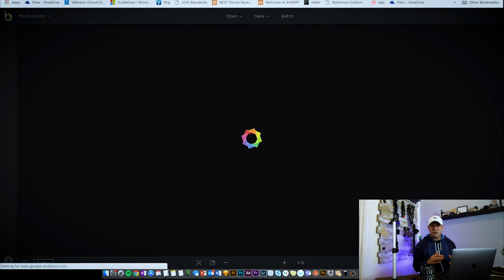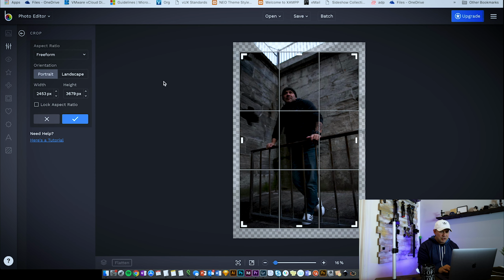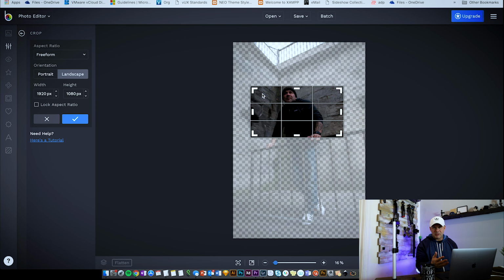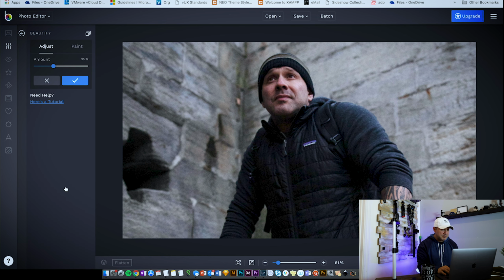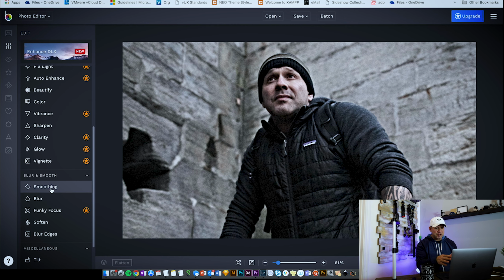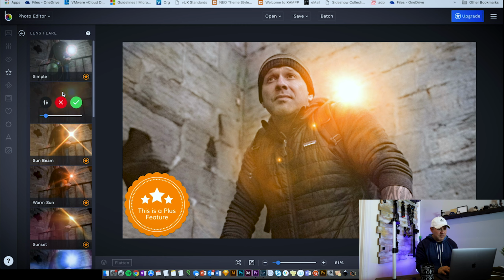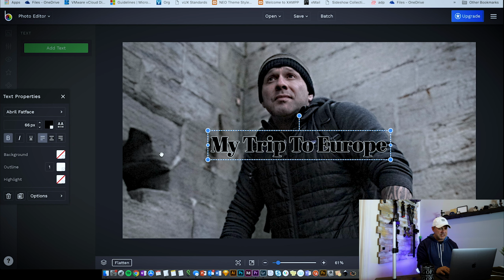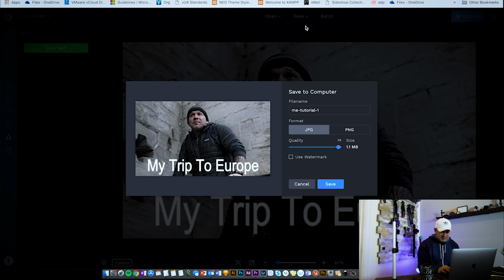Edit like a pro without Photoshop or Lightroom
There are plenty of free Photoshop alternatives out there that have all you need to edit a picture or create a good thumbnail for your YouTube post.

Here's the free photo editing tool I sometimes use to edit my pictures:

Recording Gear:
Canon 6D
24-70mm 2.8f lense
iPhone X
Wide angle moment lens

Todays workout:
* Side lateral machine - 4x12
* Rear lateral machine - 4x12
* Shoulder press - 4x8-10
* Cable face pulls - 4x20
* Single side cable laterals - 3x20